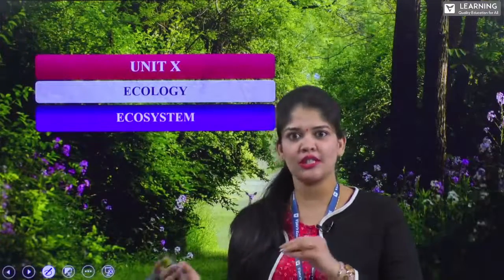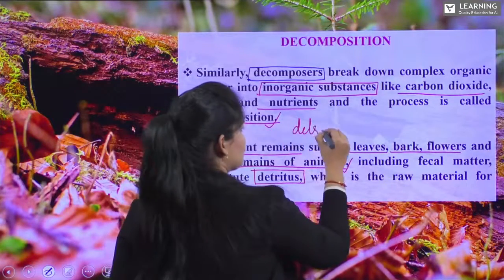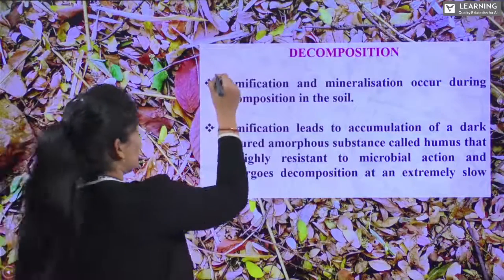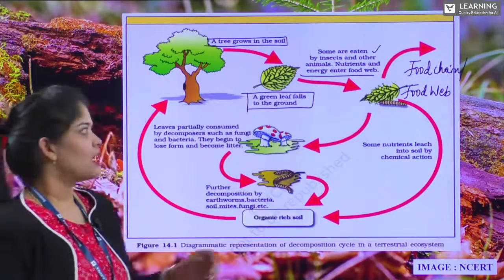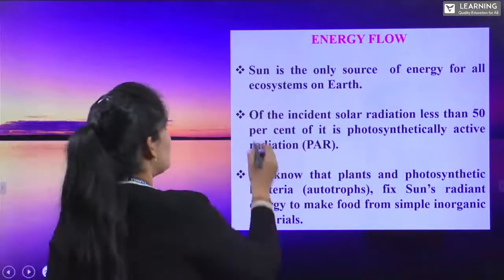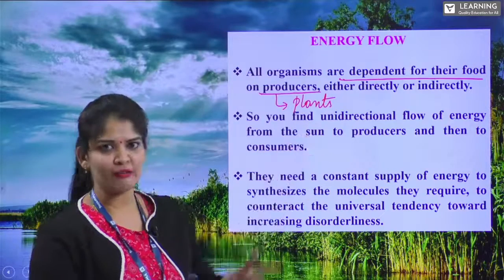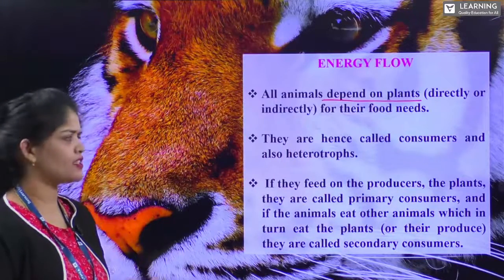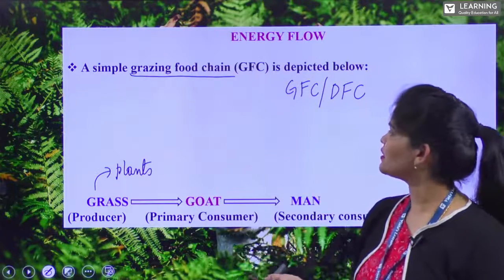Ecosystem | Class 12| Biology| CBSE & PUE| Vista's Learning| By Dr. Harika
Chapter 14 - Ecosystem - Part 2 - Decomposition & Energy flow.

In this session, the topic regarding about the concept of Decomposition in an ecosystem and Energy flow in ecosystem and the flow of the energy which takes places through different trophic levels of the ecosystem is discussed.

✔️ Study Material 📖
✔️Assessment & performance evaluation 📈
✔️ Prerecorded videos 🎥
✔️ Concept videos 📼